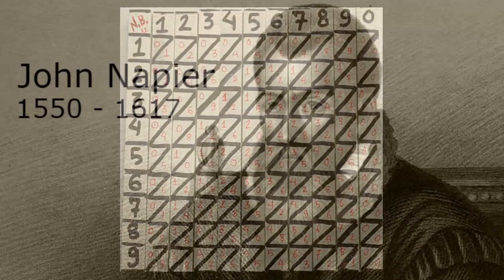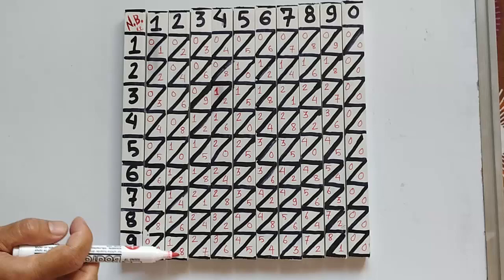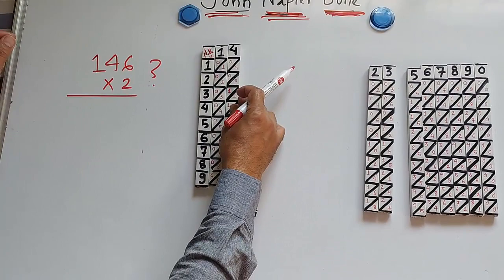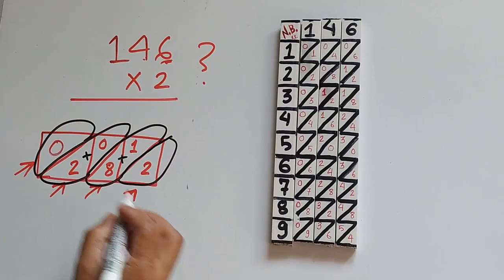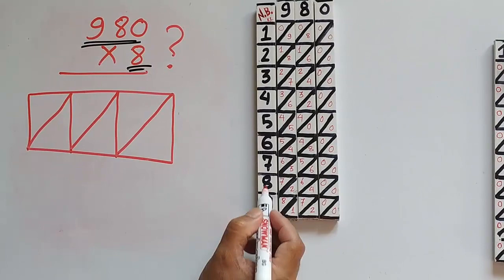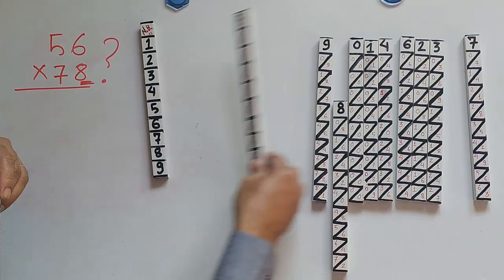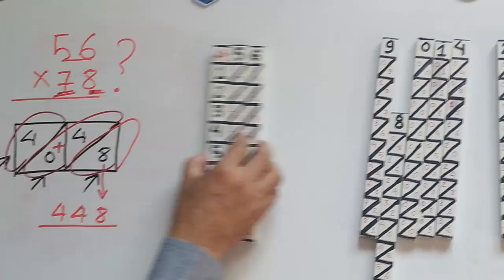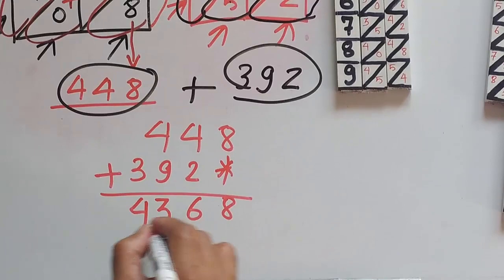Evolution Of Computer | John Napier's Bone | Computer System